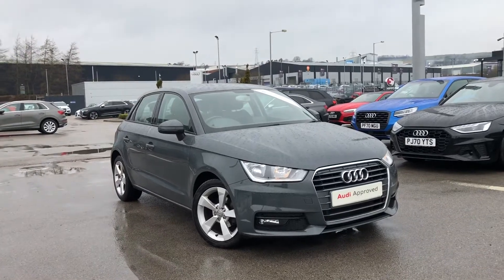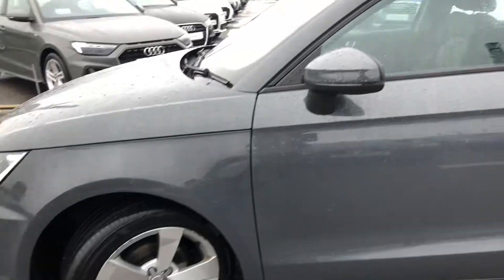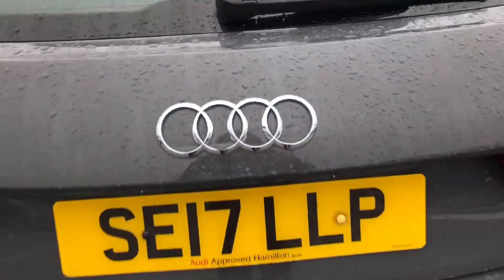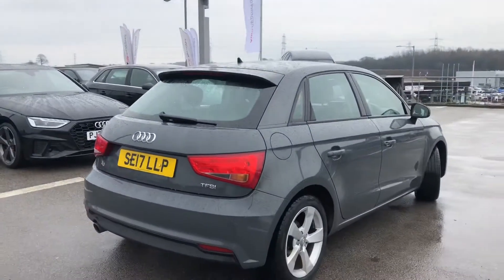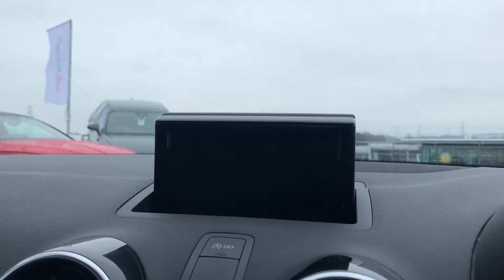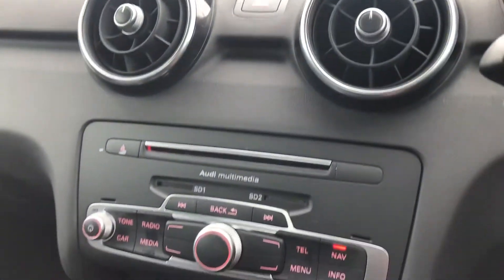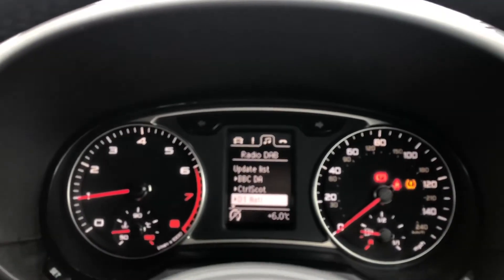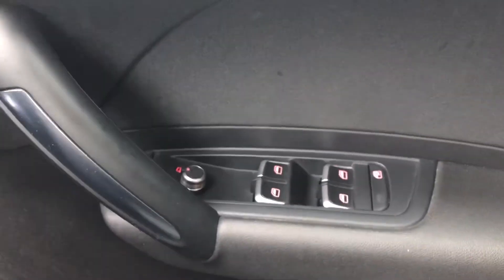Audi A1 Sportback Sport | Blackburn Audi